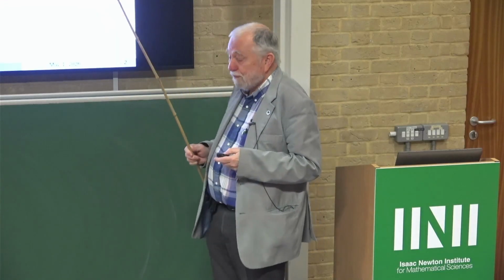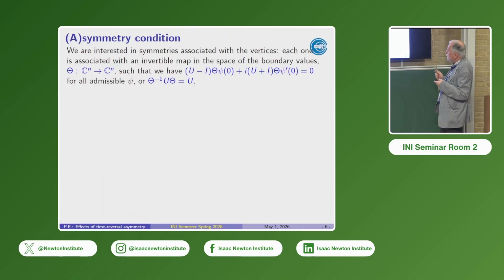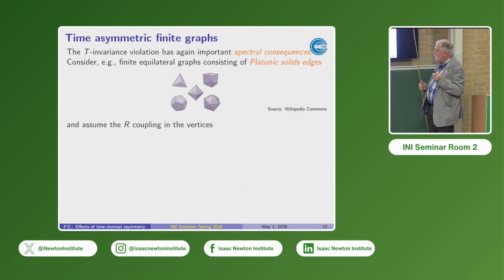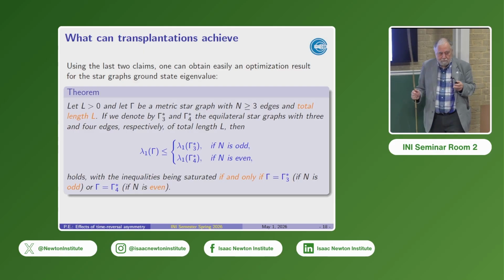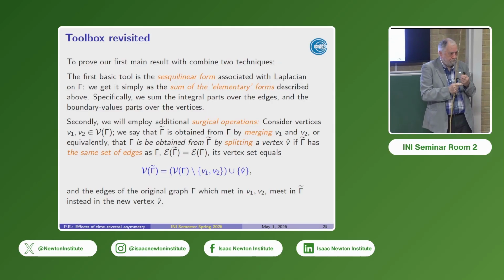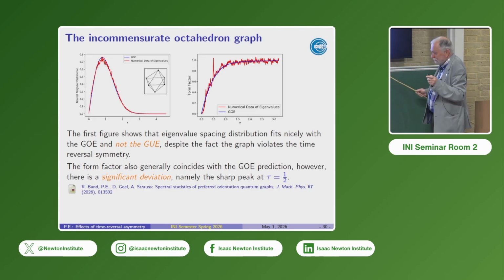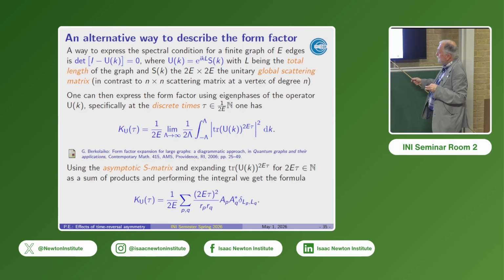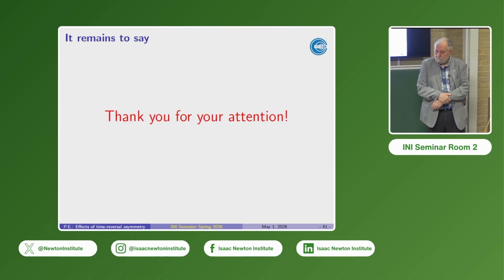Prof. Pavel Exner | Quantum graphs with a time asymmetry: spectral optimization and spectral stat...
Title: Quantum graphs with a time asymmetry: spectral optimization and spectral statistics
Speaker: Professor Pavel Exner (Czech Technical University)
Date: 1st May 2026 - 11:00 to 12:00